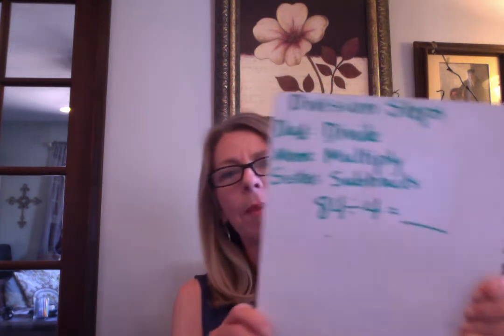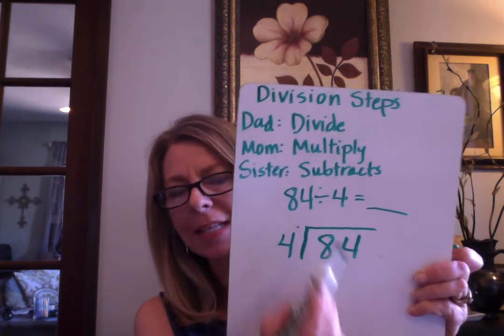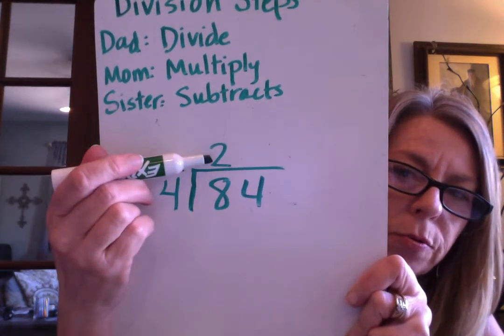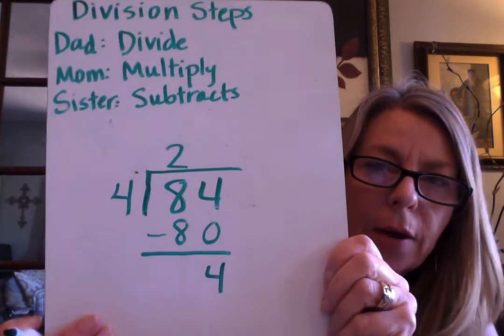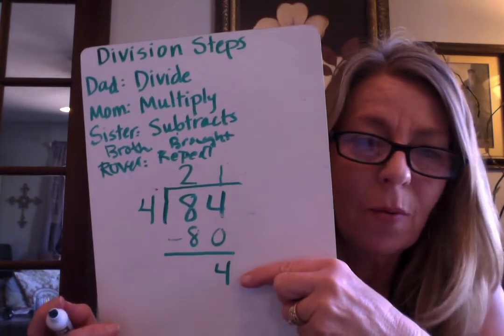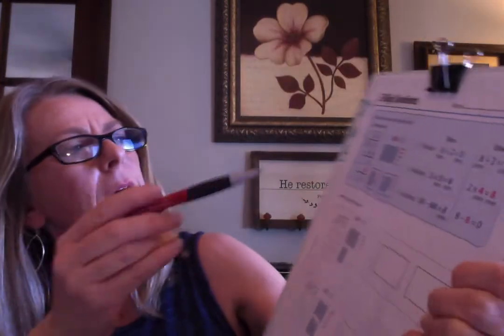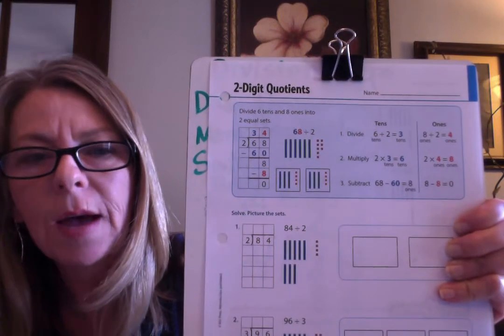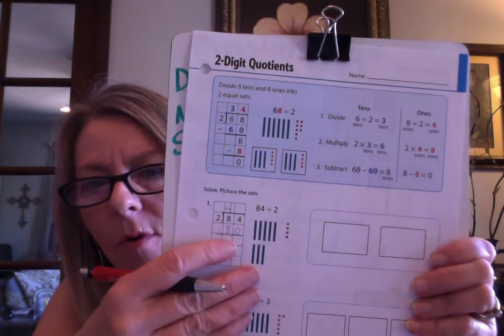2 Digit Quotients